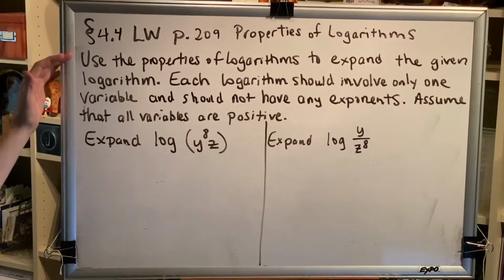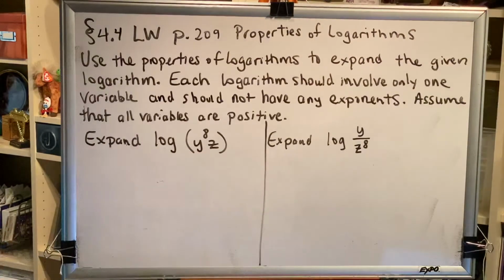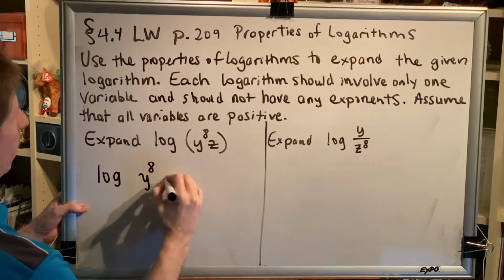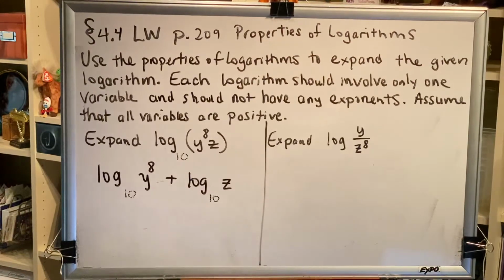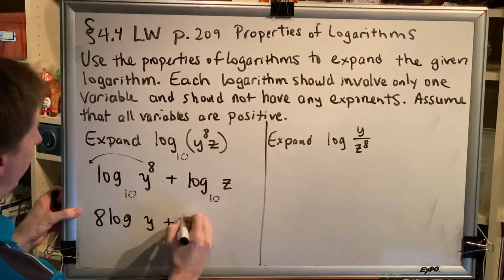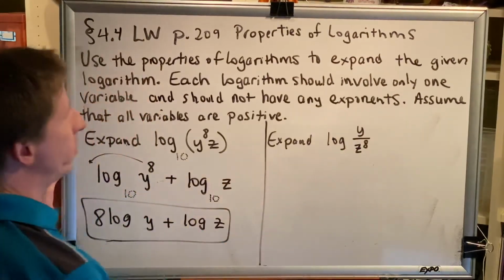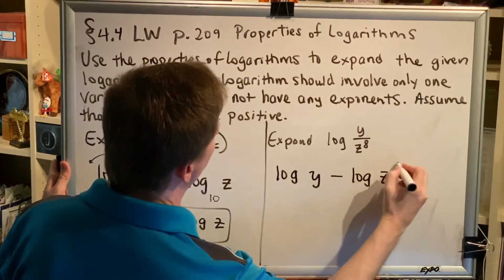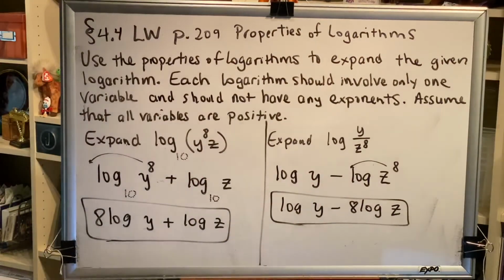Section 4.4 (Part 7) Properties of Logarithms